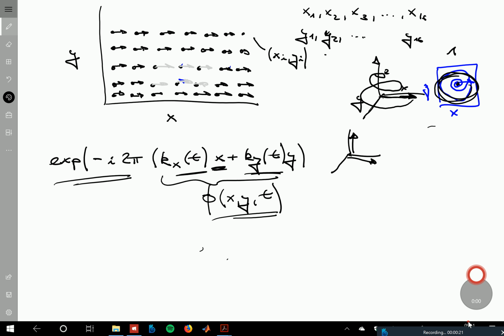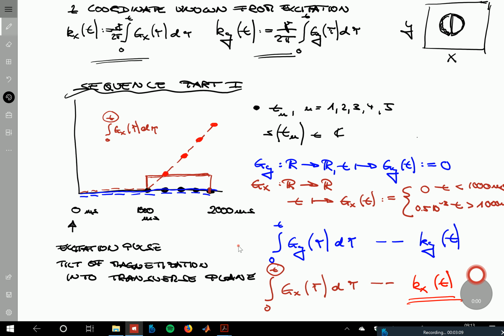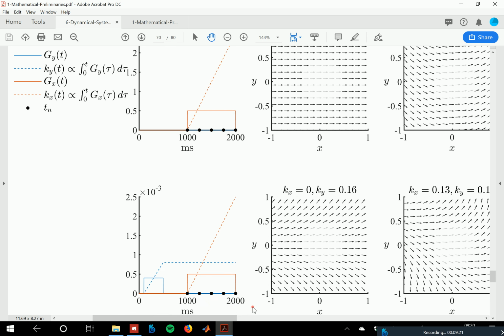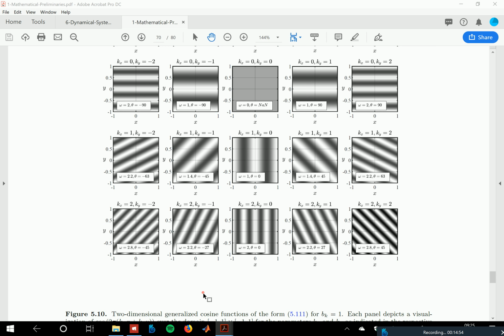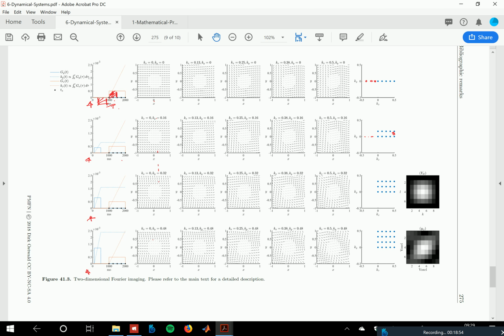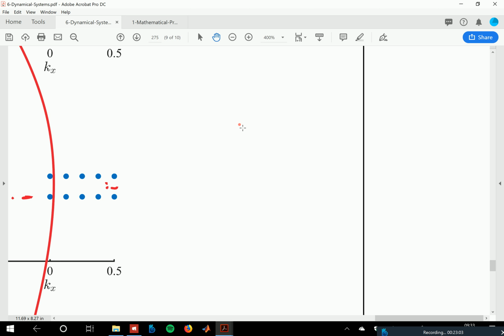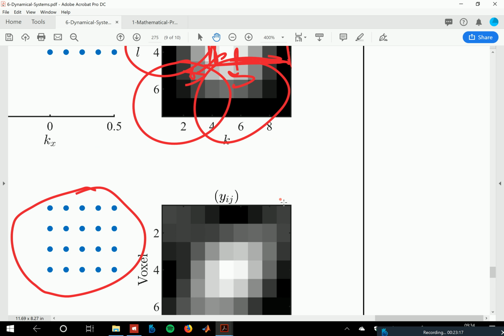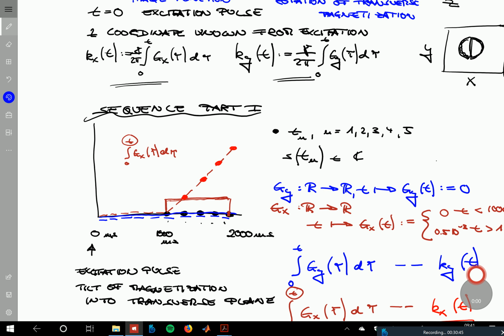Two-dimensional Fourier transform-based imaging II